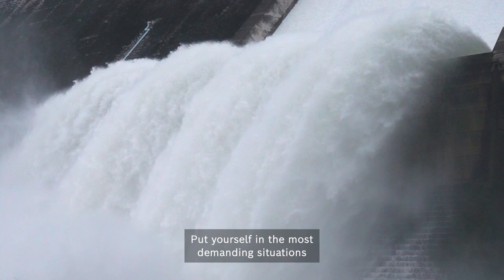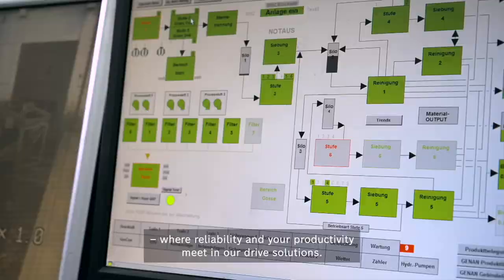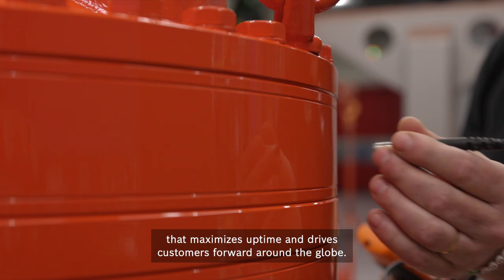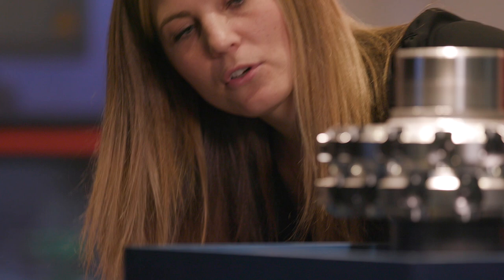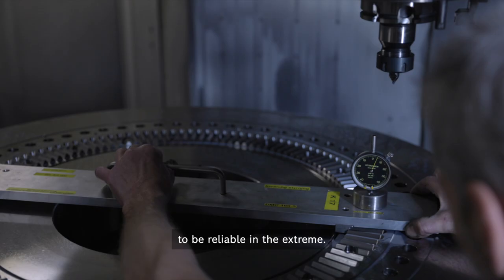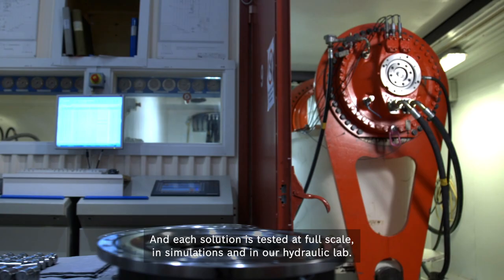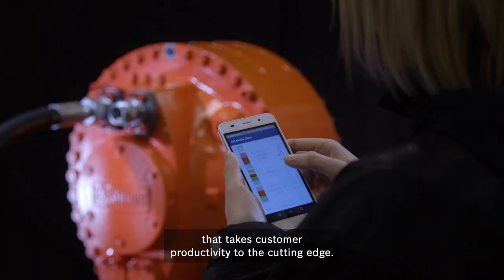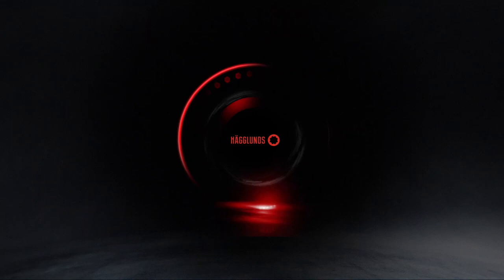[EN] Bosch Rexroth: Welcome to the world of Hägglunds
A Hägglunds hydraulic direct drive is a drive system beyond the ordinary. Welcome to our world - a world of development, reliability, productivity and partnership.